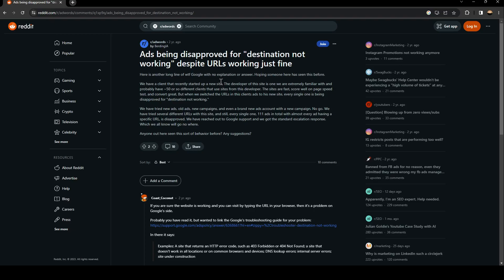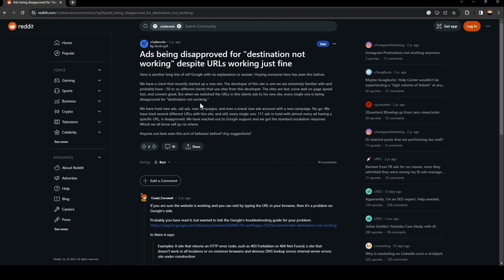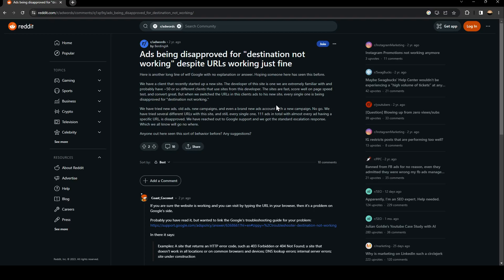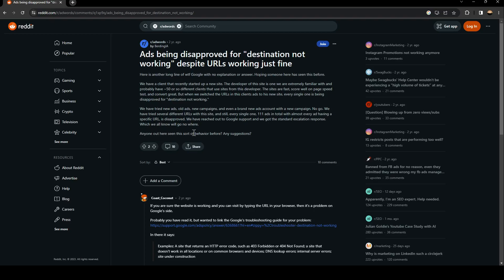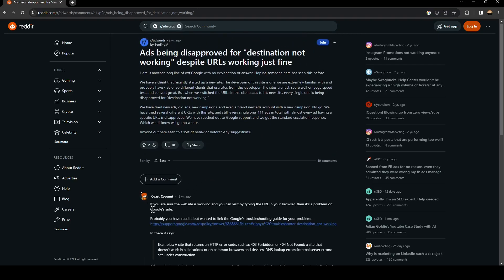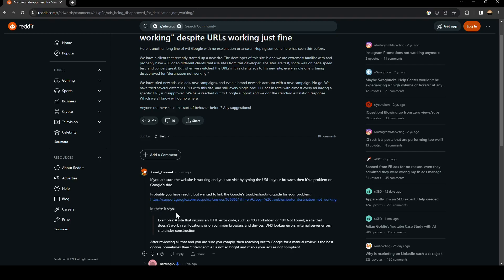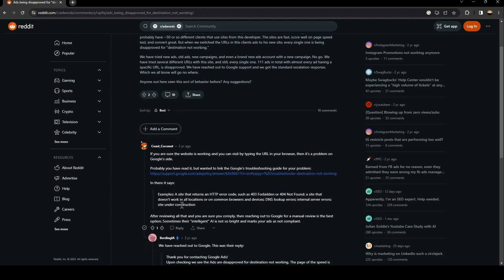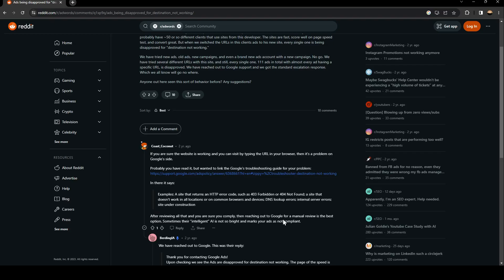How To Fix Destination Not Working Google Ads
Today we talk about destination not working google ads,how to fix destination not working google ads,google ads destination not working,adwords destination url not working